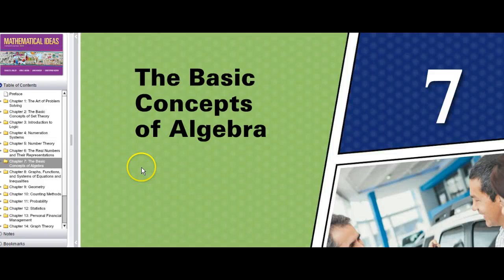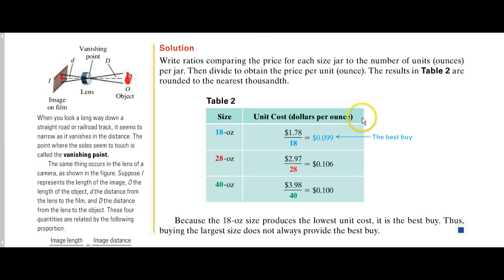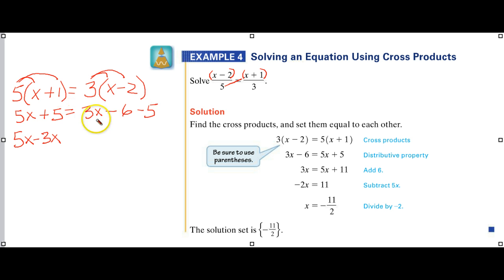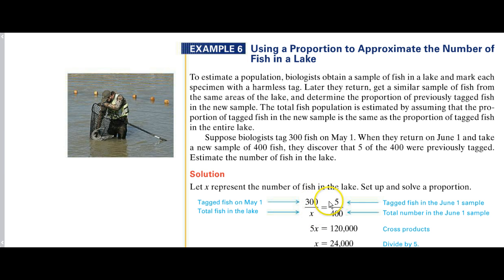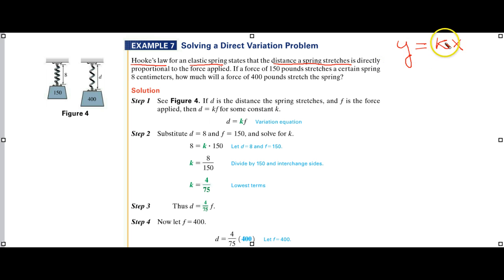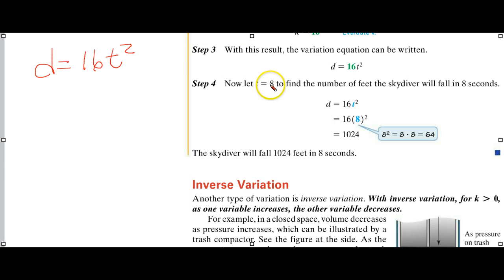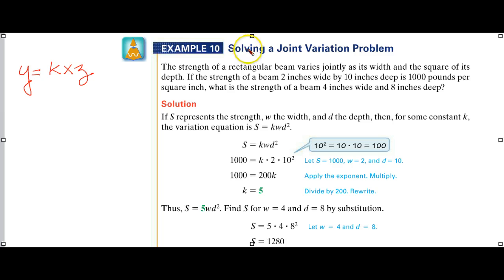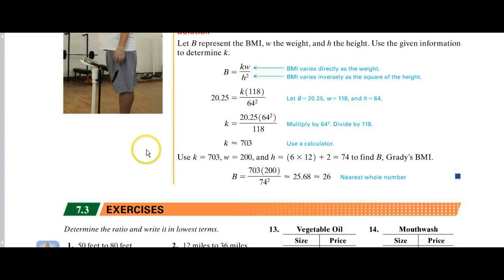M102 TB 2.1 Ratio, Proportion & Variation